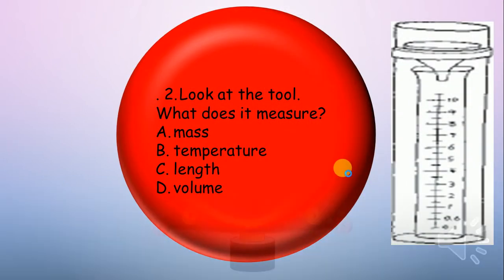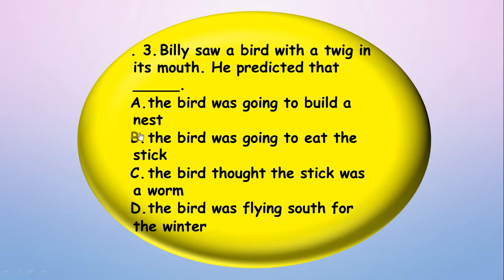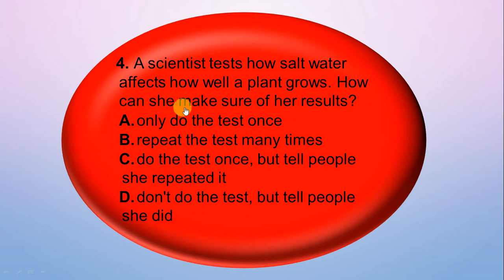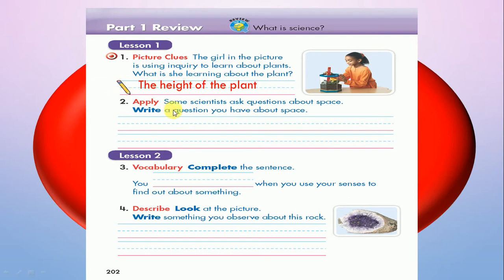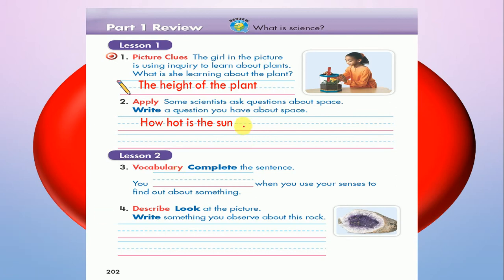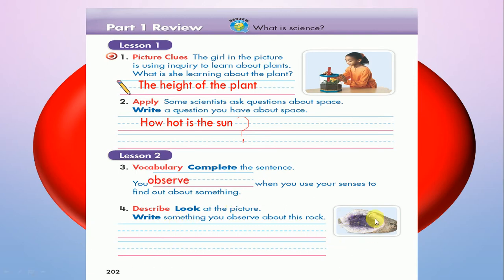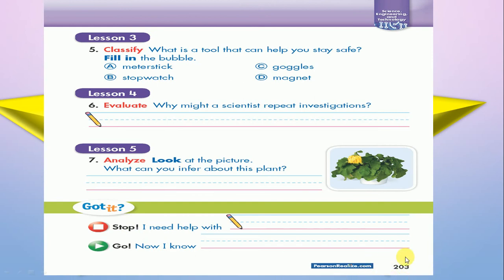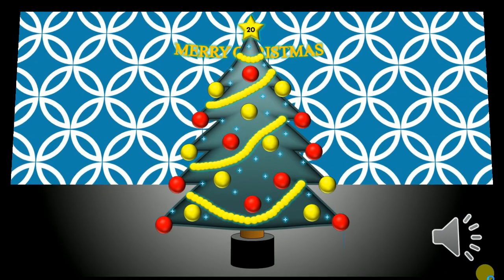The nature of science Revision 1 gr2